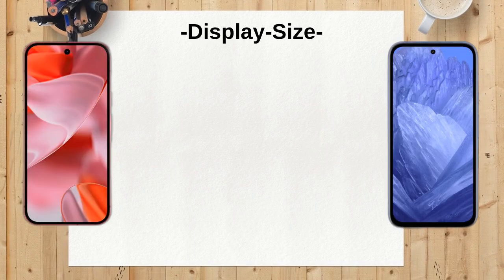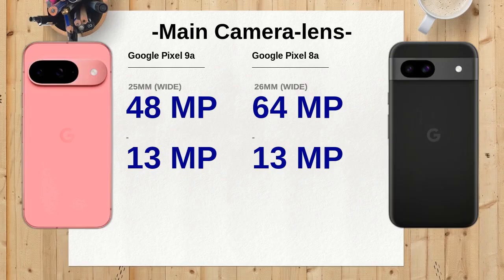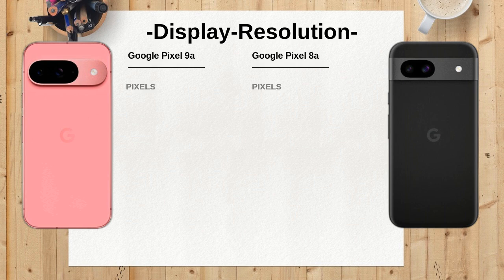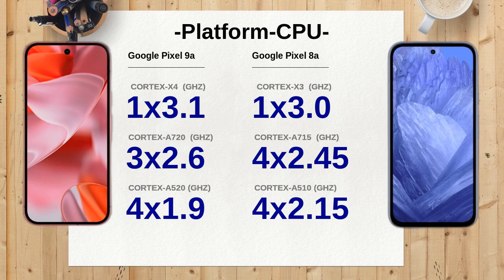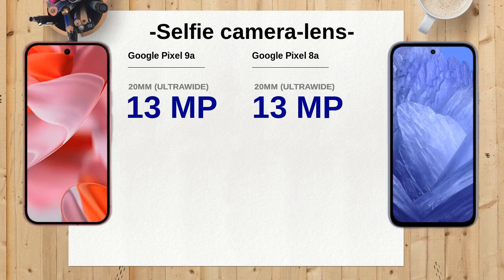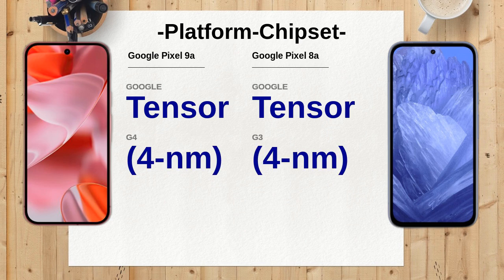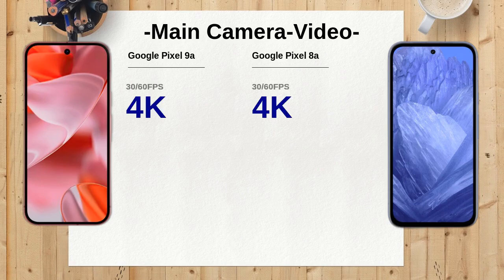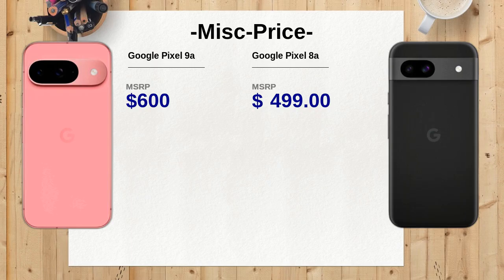Google Pixel 9a vs Google Pixel 8a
Pixel 9a vs Pixel 8a: Key Differences Explained

This video breaks down the key differences between Google's Pixel 9a and Pixel 8a, helping you decide which phone is right for you.  While both offer excellent value, some crucial distinctions might sway your decision.

Camera Showdown:  The Pixel 9a boasts a 48MP main camera with a slightly wider aperture (f/1.7) compared to the 8a's 64MP (f/1.9). While the 8a has more megapixels, the 9a's wider aperture could potentially offer better low-light performance. Both phones share the same 13MP ultrawide lens.

Display Differences:  The 9a has a slightly larger 6.3-inch display with a marginally higher pixel density (~422 ppi) compared to the 8a's 6.1-inch display (~430 ppi).  The difference in size is negligible, and both offer crisp, vibrant visuals.

Performance and Power: The Pixel 9a utilizes the newer Tensor G4 chip, promising performance improvements over the 8a's Tensor G3.  While both are built on a 4nm process, the G4's architecture (Cortex-X4, A720, A520) differs from the G3 (Cortex-X3, A715, A510), potentially resulting in faster speeds and better efficiency for the 9a.

Battery Life: The 9a packs a significantly larger 5100mAh battery compared to the 8a's 4492mAh. This translates to potentially longer battery life, a major advantage for power users.

Design and Build: Both phones feature a similar design language, with a glass front, aluminum frame, and plastic back. The 9a uses Gorilla Glass for added durability, while the 8a opts for Gorilla Glass 3.  In terms of size, the 9a is marginally larger due to its bigger display.

Price Point:  The Pixel 9a typically retails for around $600, while the 8a is priced around $500. The $100 premium for the 9a gets you a larger battery, newer processor, and a slightly upgraded main camera.